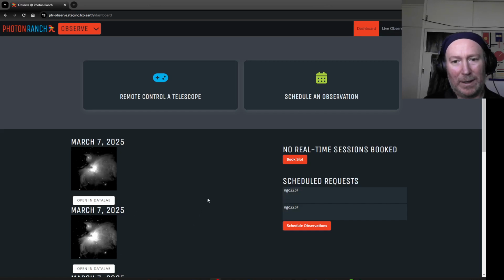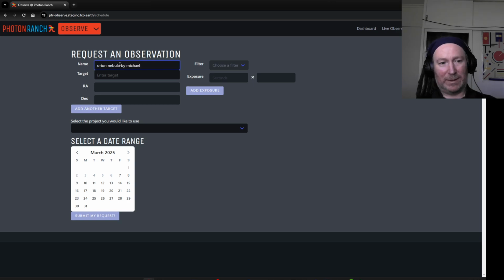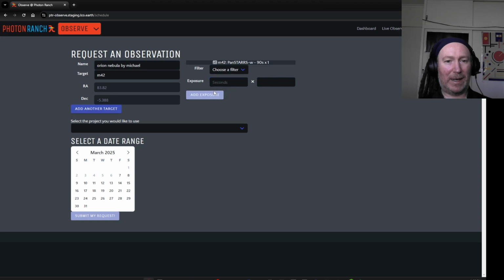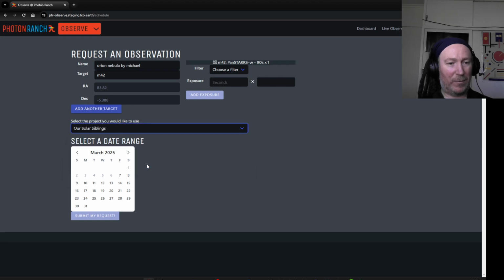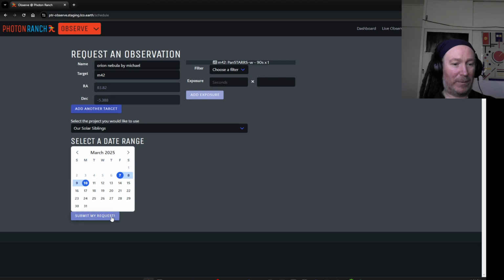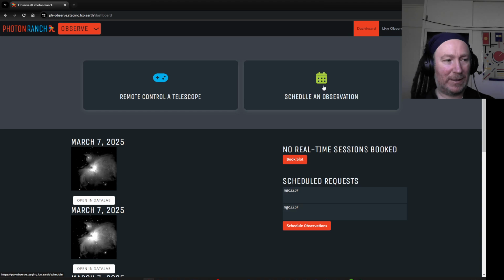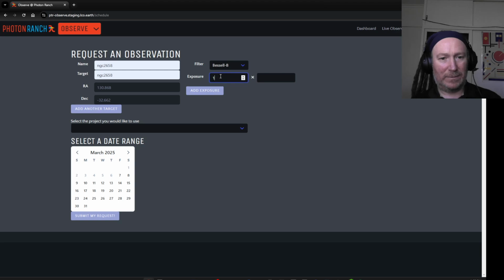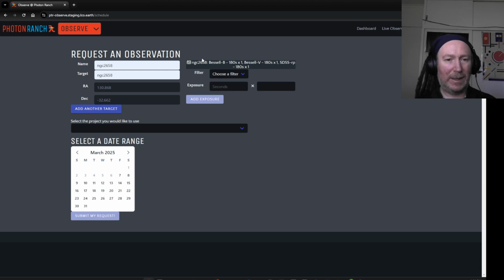Interim Observe Video